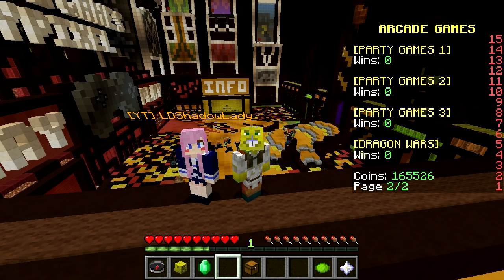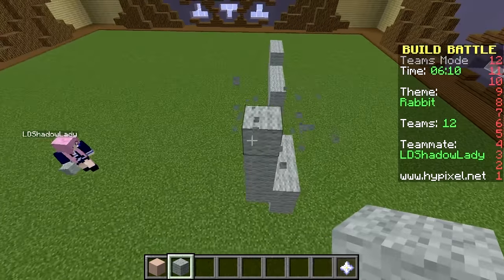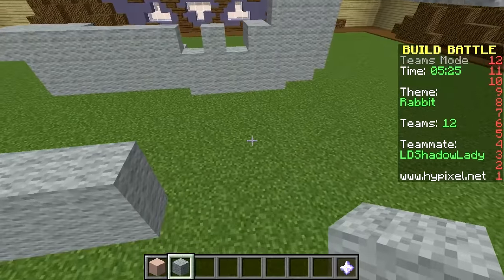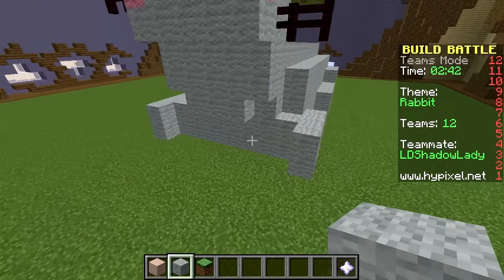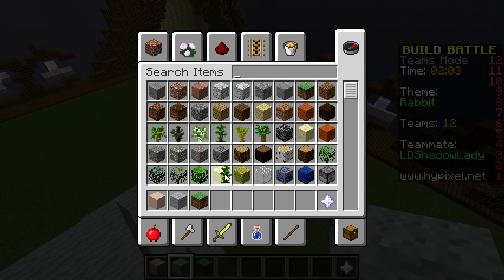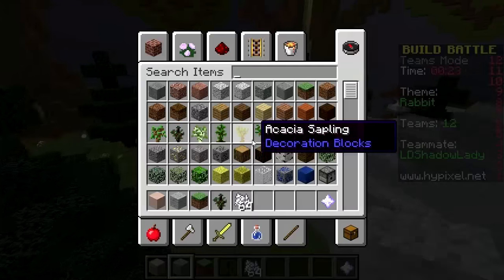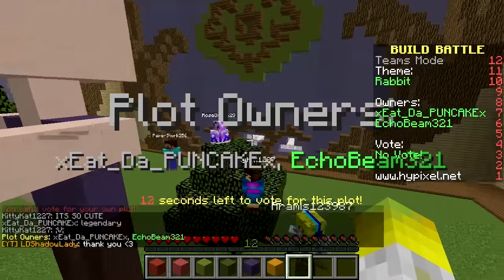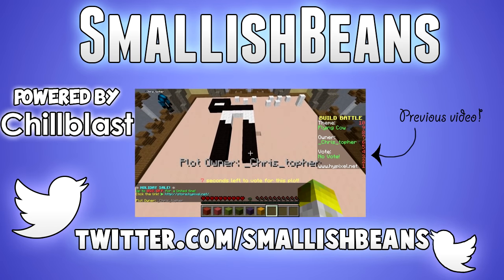BUNNY RABBIT | Minecraft Build Battle Teams with LDShadowlady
TODAY Lizzie and I play some Build Battle teams with the theme of Rabbit!